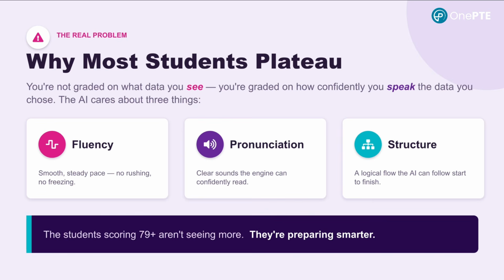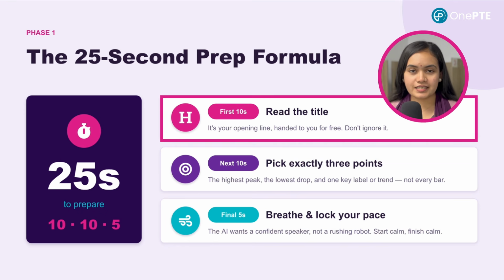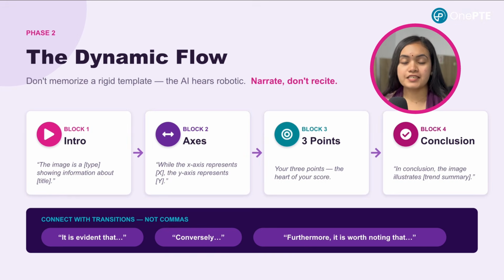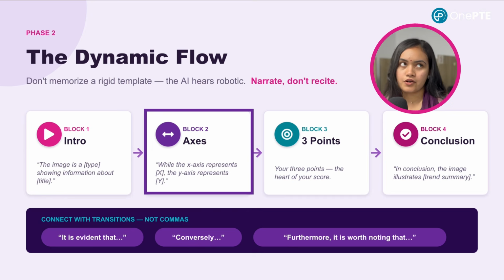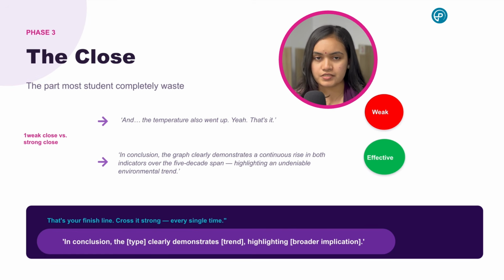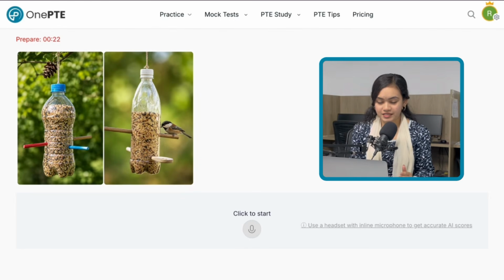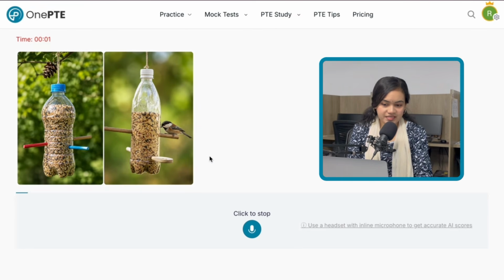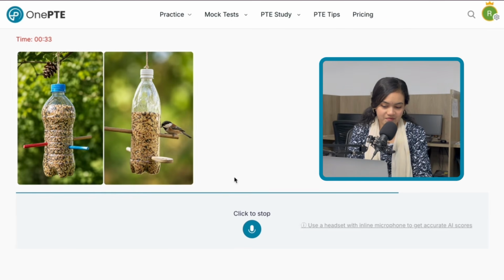PTE Describe Image Tips and Tricks | 3 Phases For 79+ | Describe Image PTE 2026 Practice + Answers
PTE Describe Image Tips and Tricks | 3 Phases For 79+ | Describe Image PTE 2026 Practice with Answers

Describe Image PTE is the easiest 79+ on the entire exam — and most students  just don't know the formula. After this video, you will. 🎯

In just 4 minutes, you'll get the 25-second prep formula, the dynamic
speaking flow, and one live practice round you can copy right away.
Stay till the end — the last 30 seconds contain the cheat sheet that
turns a 65 into a 79+. 🔥

🎯 WHAT YOU'LL LEARN:
✅ Why most students plateau at 65 in Describe Image
✅ The 25-second prep formula: 10 + 10 + 5 breakdown
✅ The 3-Phase Framework: Prep → Speak → Close
✅ The Dynamic Speaking Flow (no rigid templates!)
✅ Transition phrases that make you sound natural & fluent
✅ The mindset shift that instantly improves your score
✅ A full cheat sheet — screenshot and use tomorrow

📌 THIS VIDEO IS IDEAL FOR:
✔️ PTE Academic candidates preparing in 2026
✔️ Students stuck at 65 targeting 79+
✔️ Anyone who panics during Describe Image
✔️ First-time and repeat PTE test takers
✔️ Students who want a simple, repeatable framework

⏱️ TIMESTAMPS:
0:00 – Introduction
0:23 – Why Most Students Plateau
0:42 – Phase 1: The 25-Second Prep Formula
1:25 – Phase 2: The Dynamic Speaking Flow
2:07 - Phase 3: The Closing
2:41 – Live Practice Demo
4:11 – The Mindset Shift
4:18 – Cheat Sheet (Screenshot This!)

👇 Which image type do you find hardest — bar chart, pie chart, or
process diagram? Drop it below — let's hit 79+ together!

🔔 DON'T FORGET TO:
👍 LIKE this video if it helped you
📤 SHARE with a friend stuck at 65

📘 Learn PTE the right way — with real strategies that work in 2026.